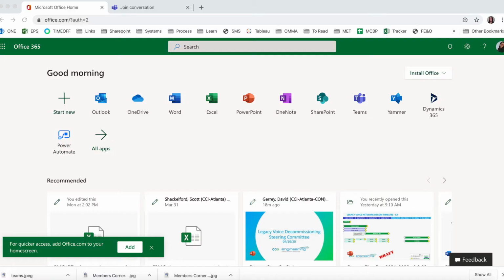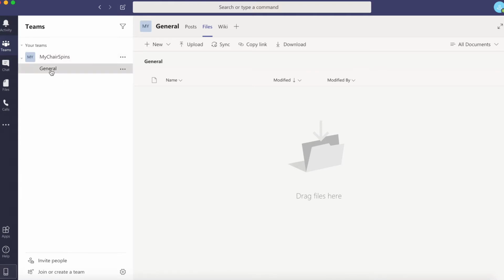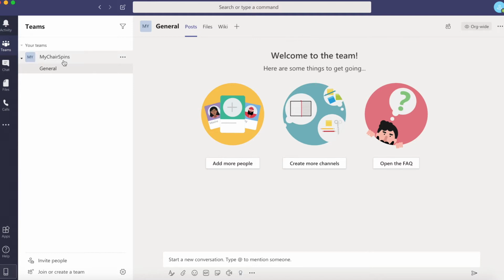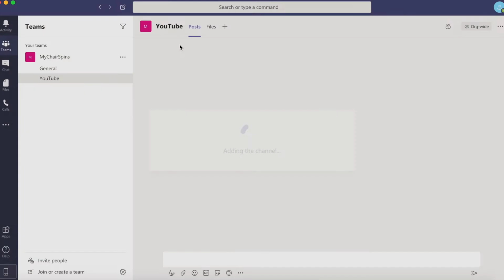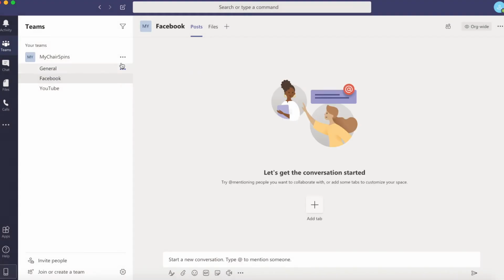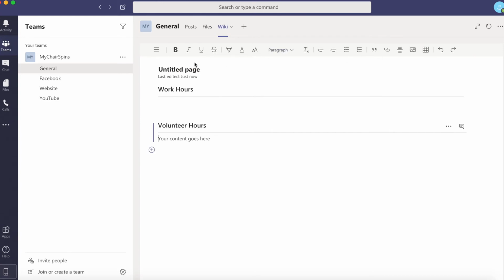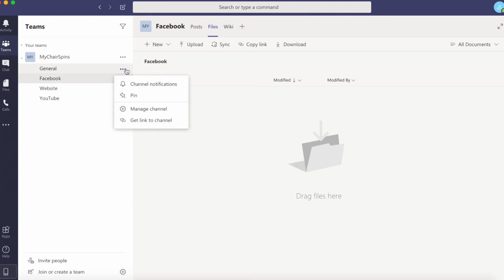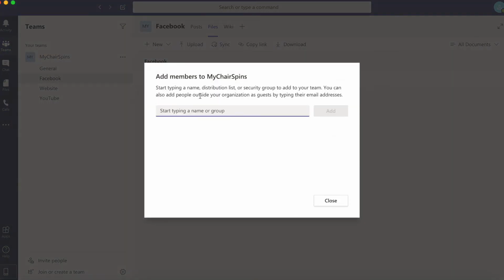Getting started with Microsoft Teams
This video tutorial covers getting started using Microsoft Teams. Where to find the Teams application, how to download it, setting up channels, understanding file structure, and where work gets done.

This channel is for crafting, organization, home decor, productivity, tutorials, and so much more. How to use a Cricut, effective ways to use the Microsoft Office 365 suite, including OneNote, Teams, Outlook, Stream, and more. Learning as we go with the Adobe Creative Cloud, step by step instructions for using Illustrator and other programs like PicMonkey, Canva, iMove, Quick time player, making gifts, DIY projects, professional career development and personal development. Goal planning, buying on a budget, cheap and easy ways to decorate and organize a home.